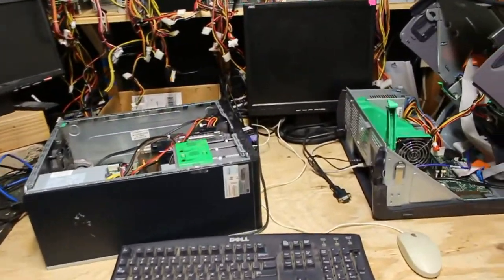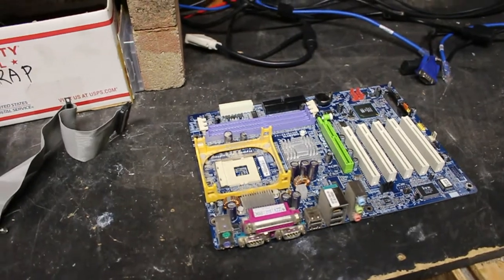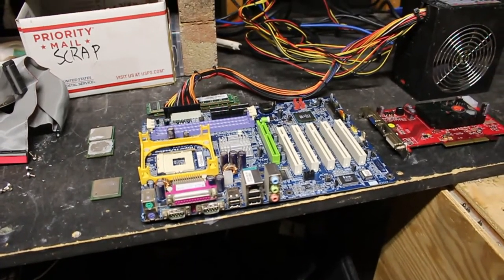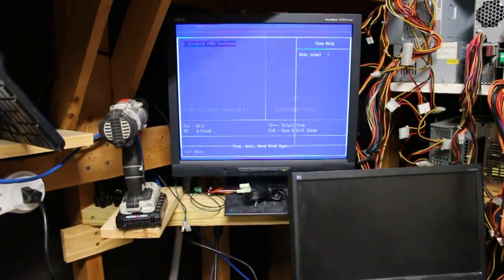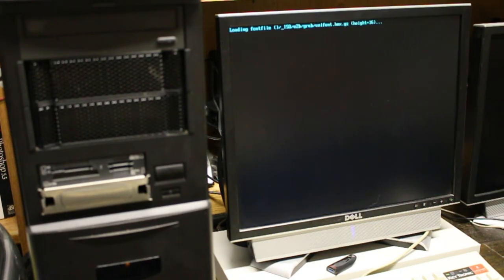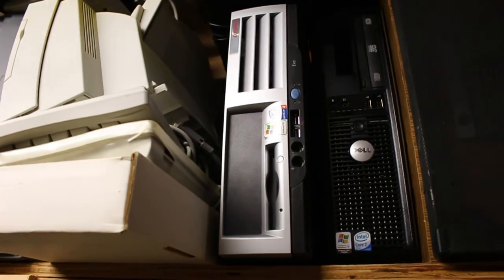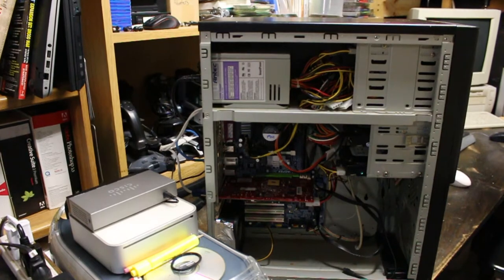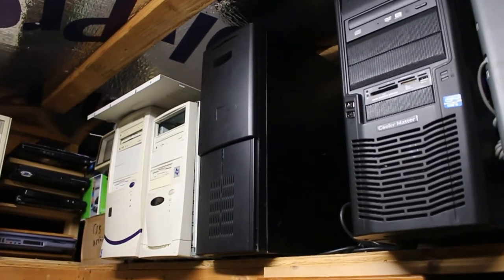Vlog #5 - Building a Pentium 4 Desktop - Will it work?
Spoiler: not yet.